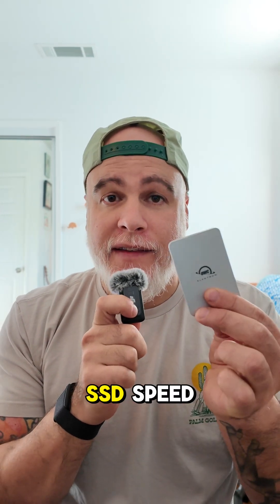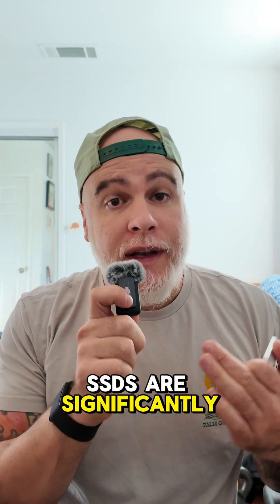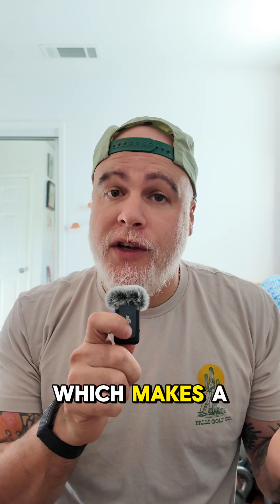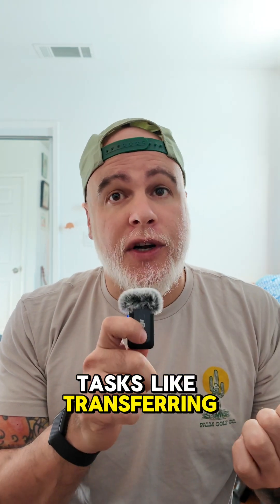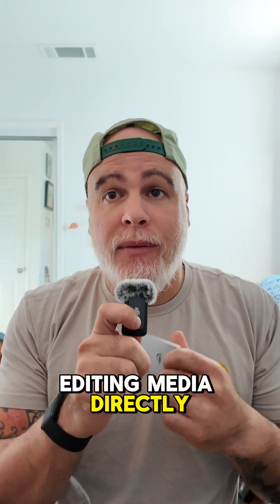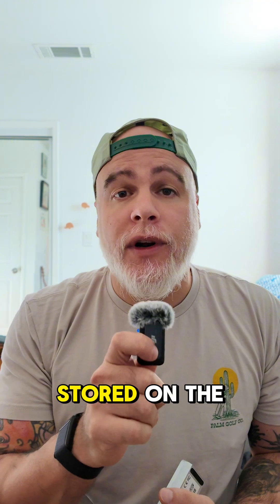SSDs are a game changer! ⚡ Faster, tougher, and more reliable—upgrade your workflow with OWC!